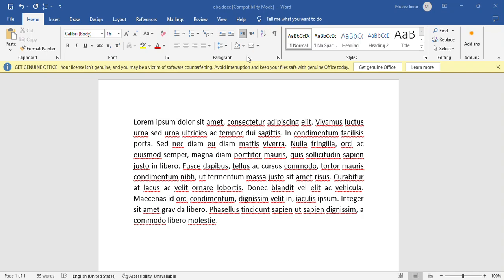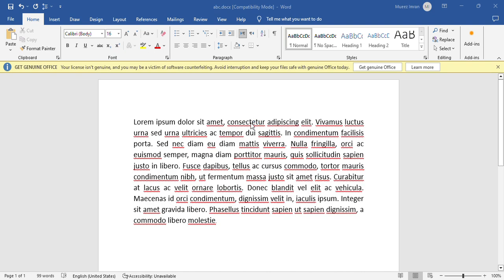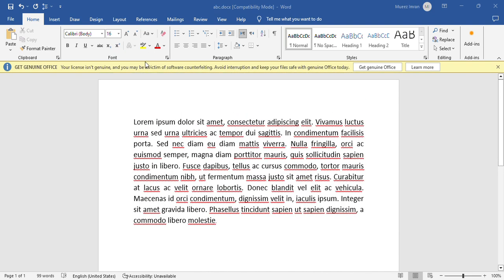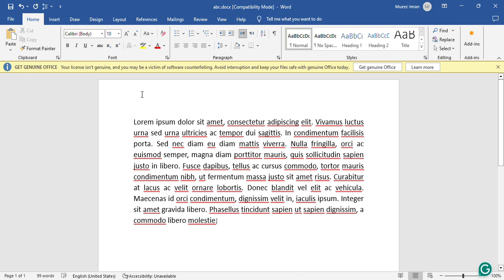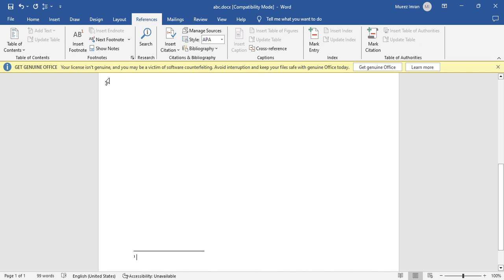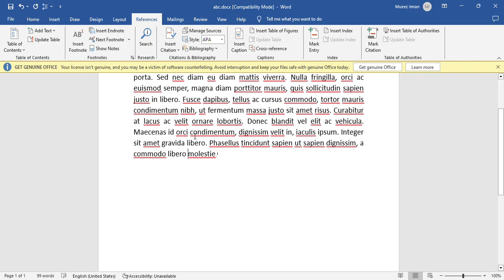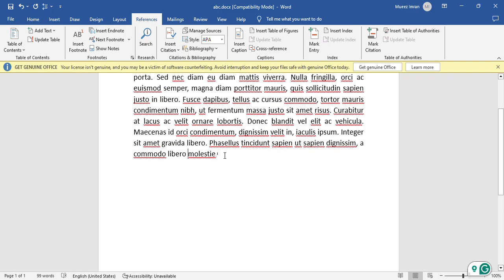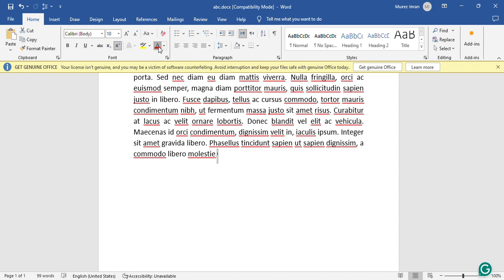How to Insert Footnotes in Microsoft Word Step by Step Tutorial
Welcome to our step-by-step tutorial on how to insert footnotes in Microsoft Word! Whether you're writing a research paper, an academic essay, or any document that requires citations, footnotes are an essential tool. In this video, we will guide you through the process of adding footnotes quickly and easily.

We'll cover:

The basics of footnotes
How to insert a footnote
Formatting footnotes for a professional look
Tips and tricks for managing multiple footnotes